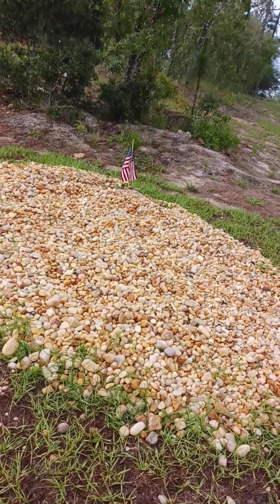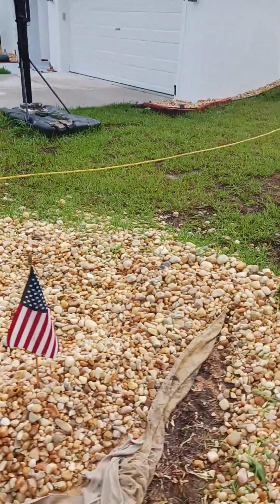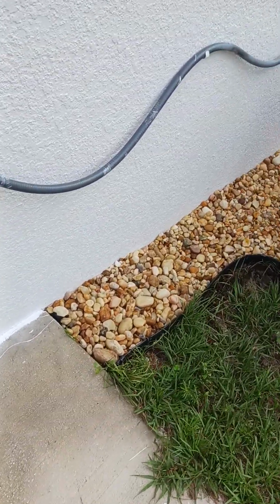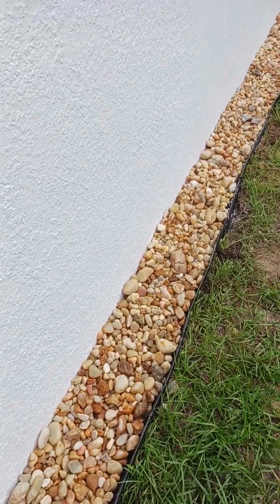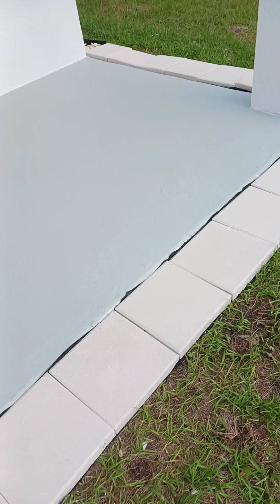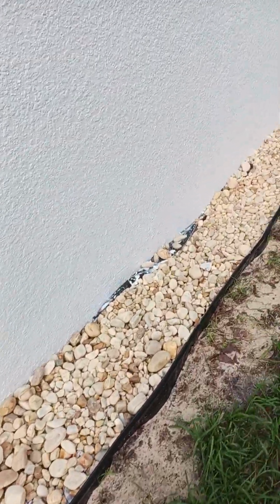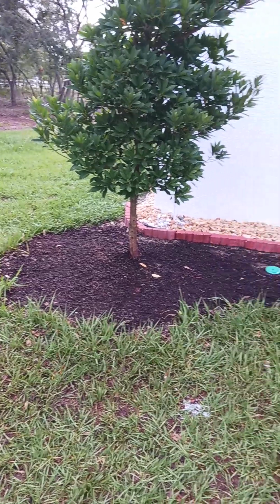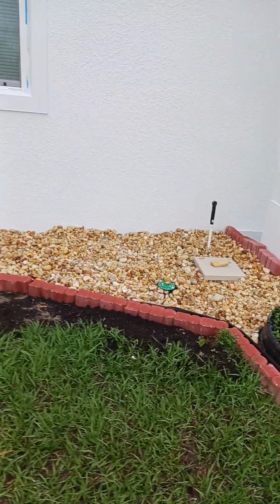ROCK PILE GONE?